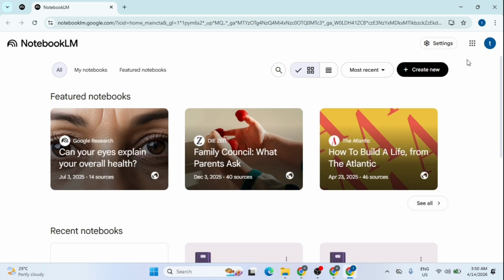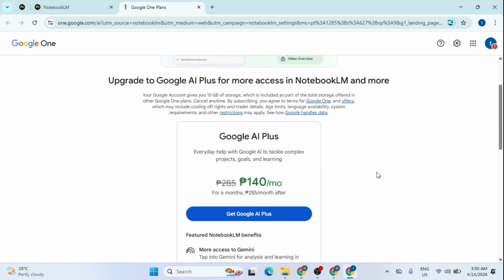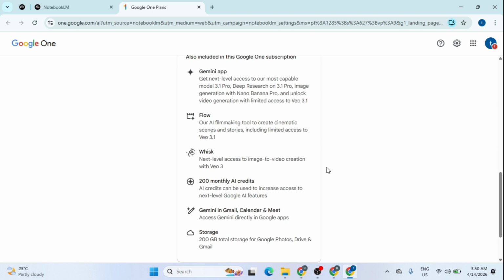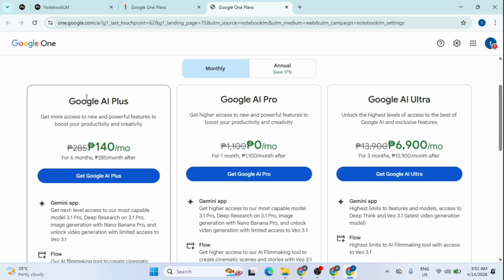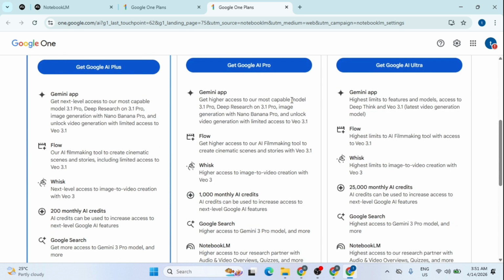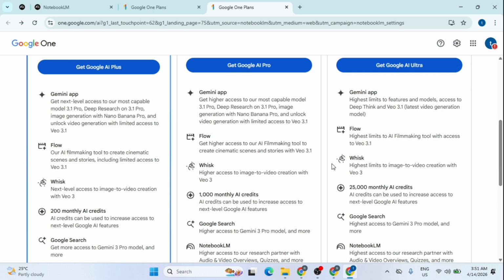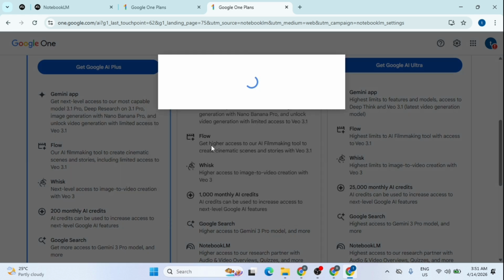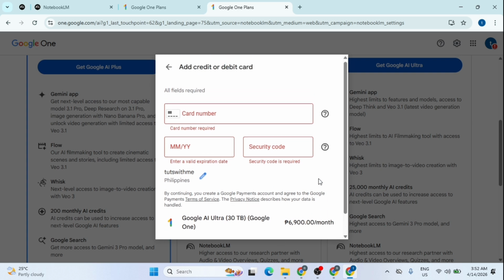Upgrade NotebookLM - Full Tutorial